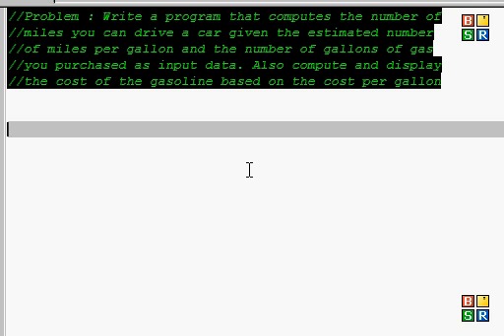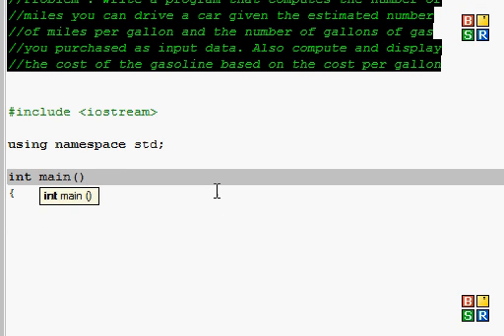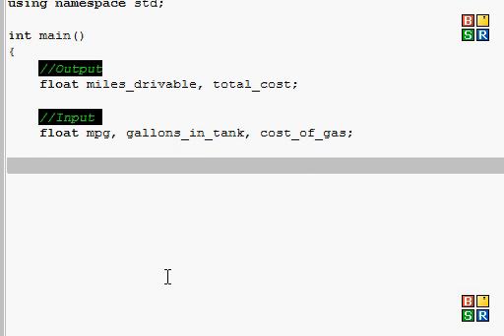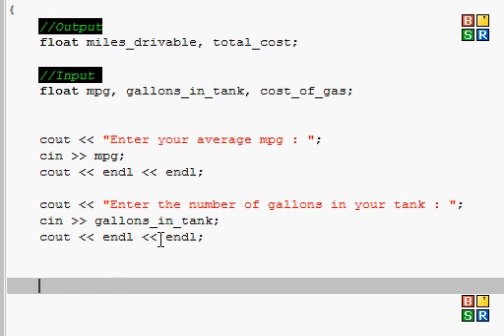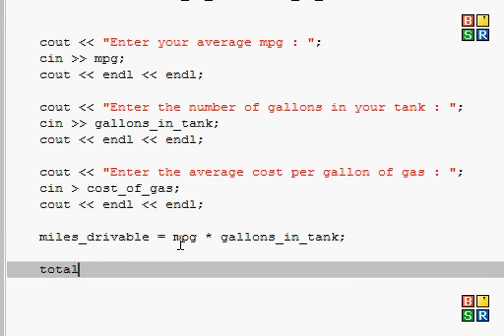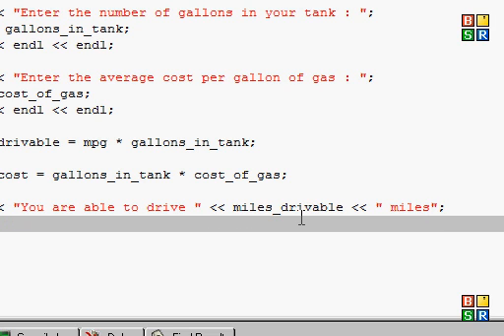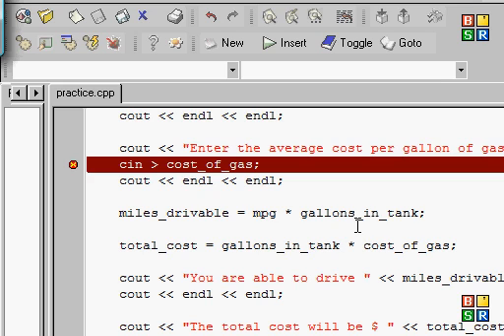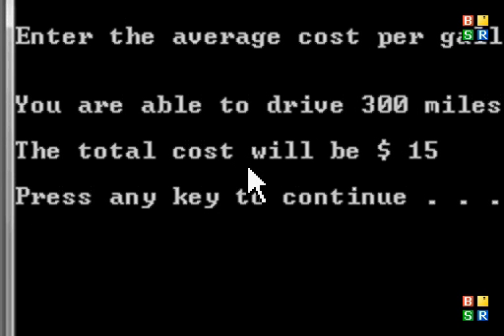C++ Exercise 3 - car problem 1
Problem : Write a program that computes the number of miles you can drive a car given the estimated number of miles per gallon and the number of gallons of gas you purchased as input data. Also compute and display the cost of the gasoline based on the cost per gallon.